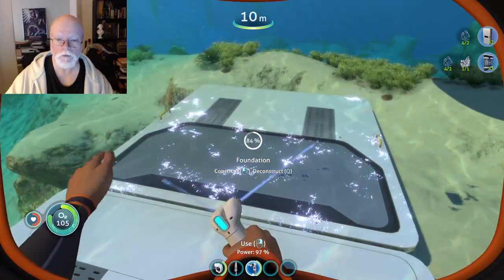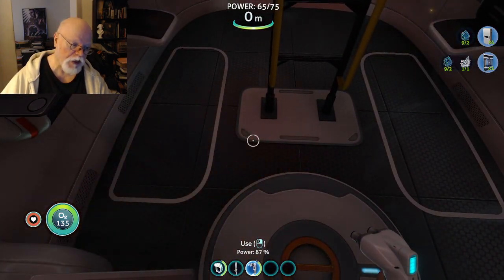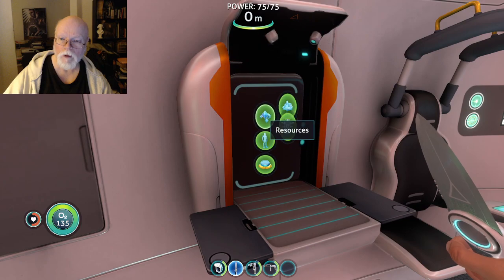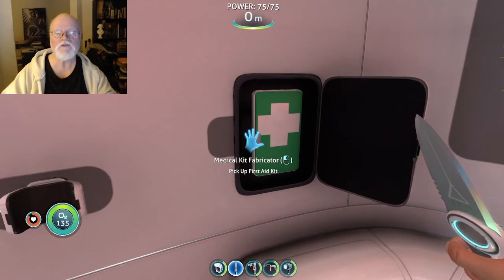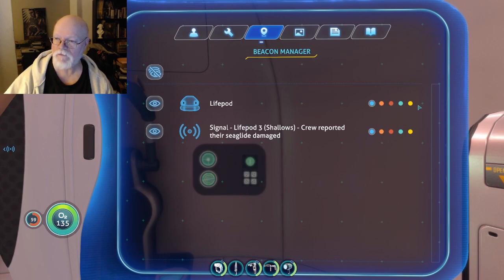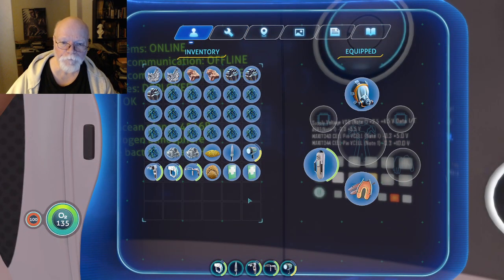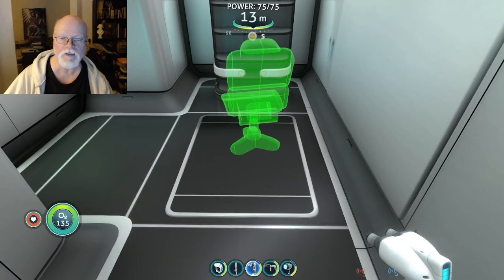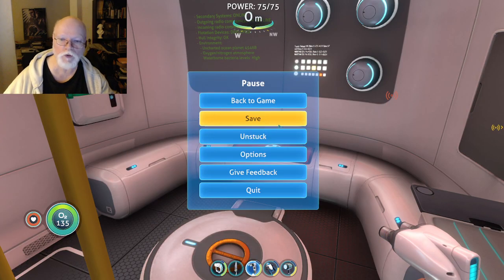Subnautica--Somewhere, beyond the sea...